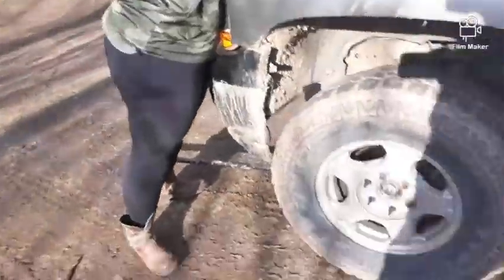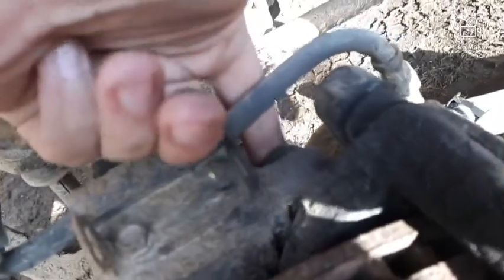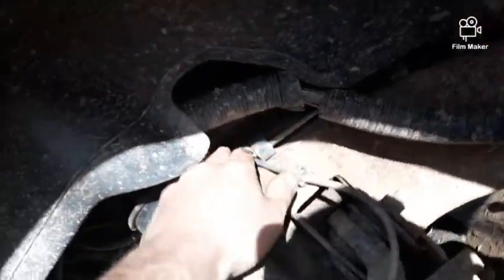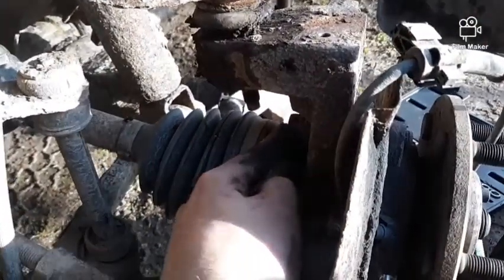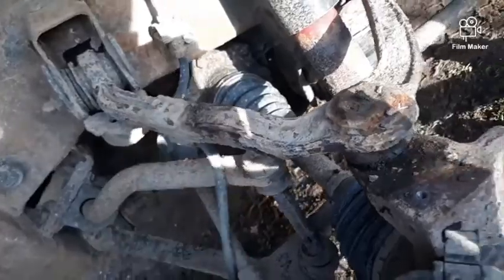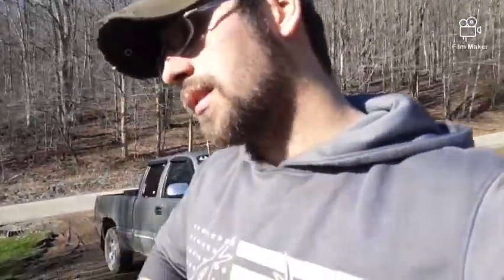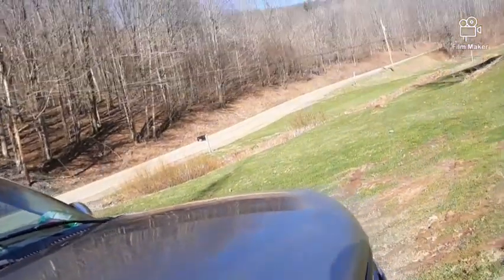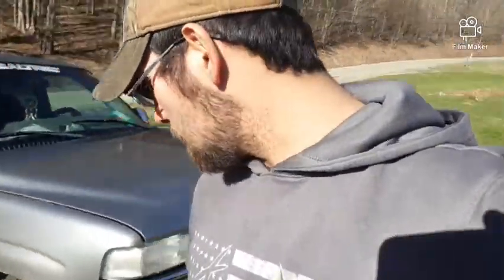MORE IS BROKE THAN I THOUGHT!!!!!!